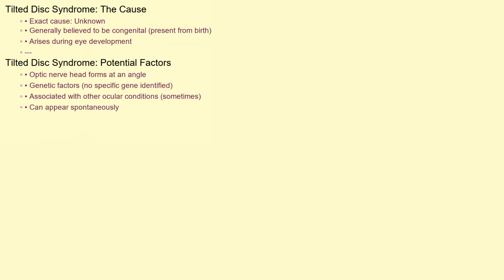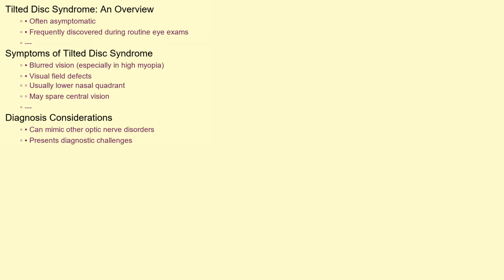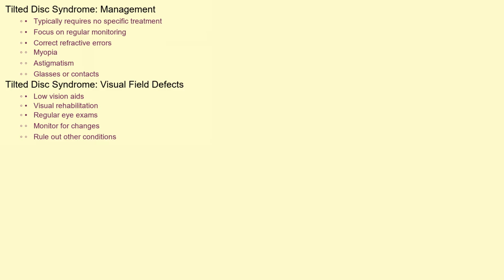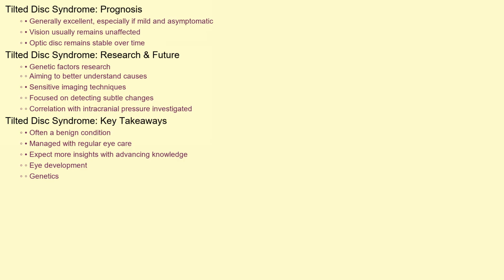Tilted Disc Syndrome Explained Causes, Symptoms and Treatment, All Insights